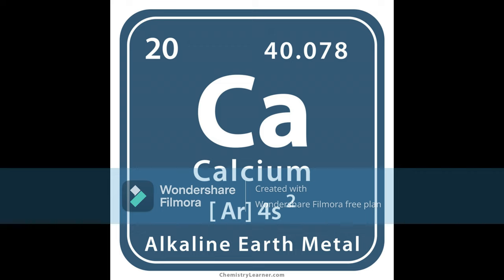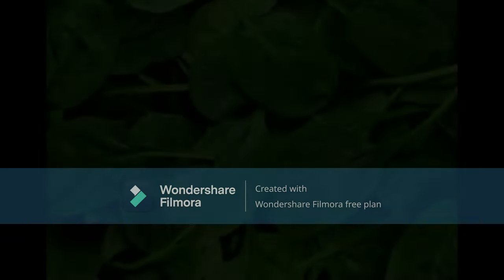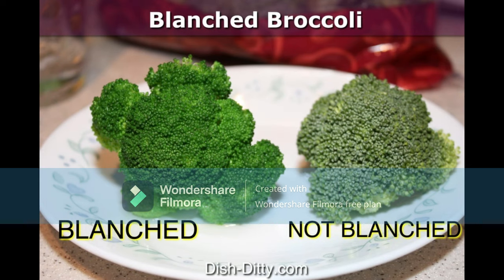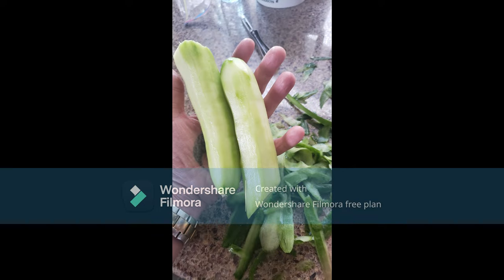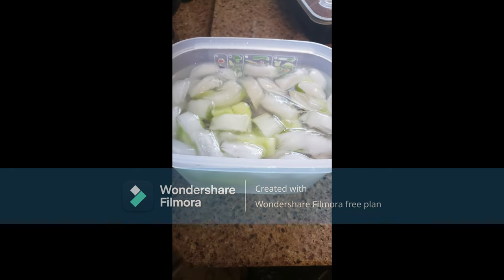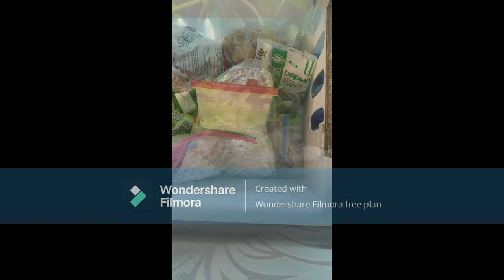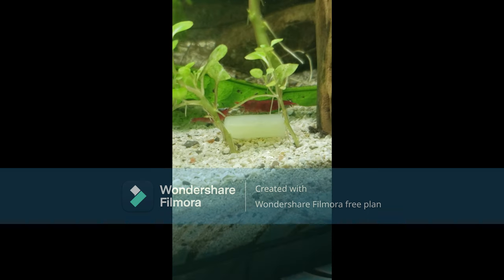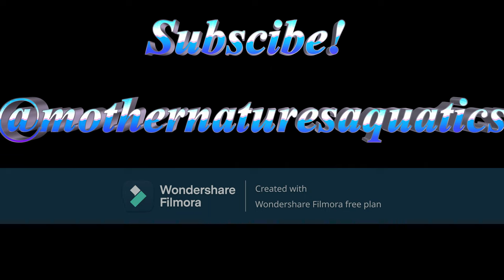How to Blanch Vegetables for Shrimp and Snails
It is VERY IMPORTANT to supplement your shrimp and snails with Calcium in their diet to keep them healthy and growing!